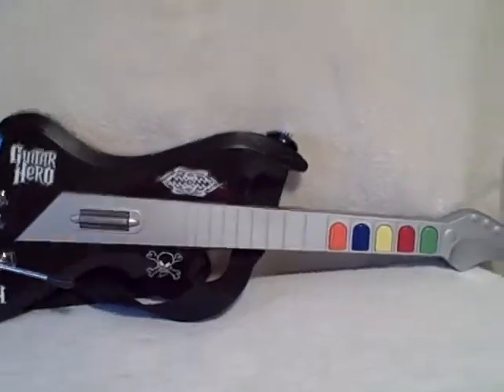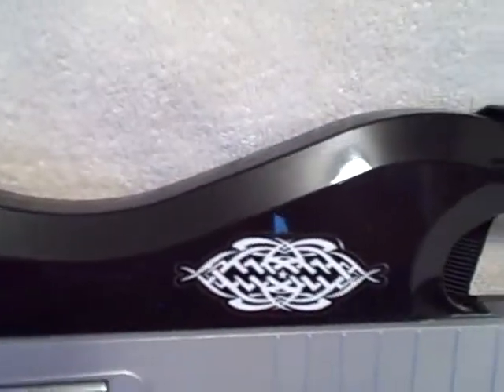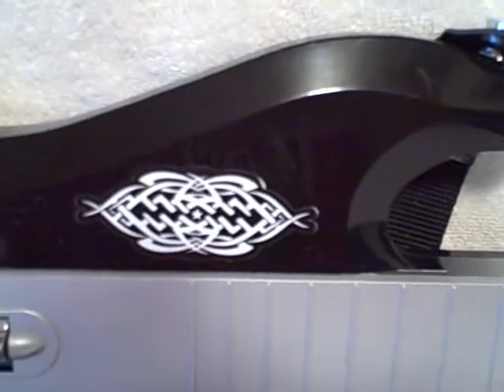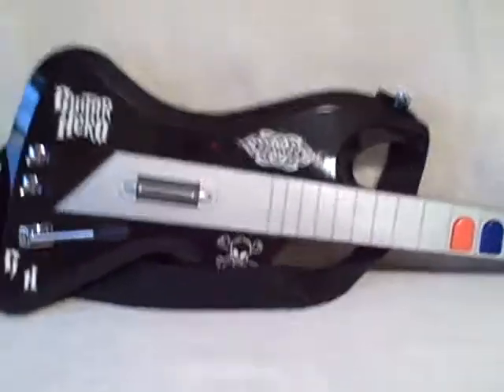Tac Guitar Hero Antcommandos Wireless Shredder Guitar PS PlayStation used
For sale a used Wireless Shredder Guitar. Guitar is in great shape and does light up when turned on. Takes 4 AA batteries (not included). I bought this up thinking it would work on a Wii but when I ran the model numbers it showed that it was for a PlayStation. Picture is of actual item. This will work on PlayStation. BRAND: Tac (The Antcommandos), MODEL NAME: SHRD-WL-SBBL, SERIAL NUMBER: AA-SBW-0165249 (see pictures). This auction is for the guitar only and may or may not work I have no way of testing it, but it does light up. This item is for sale.